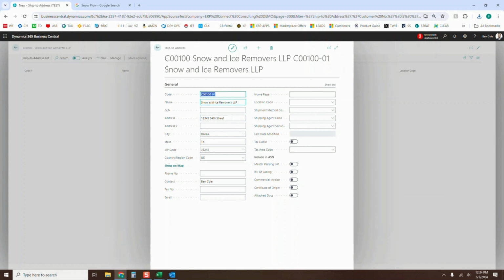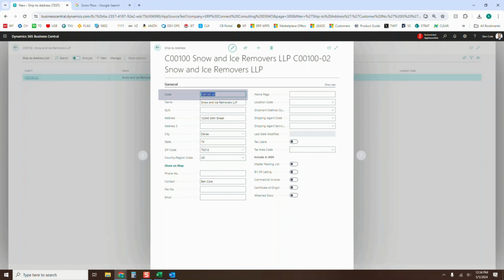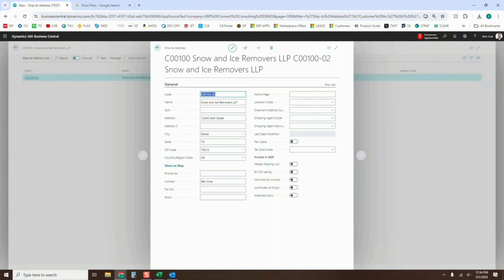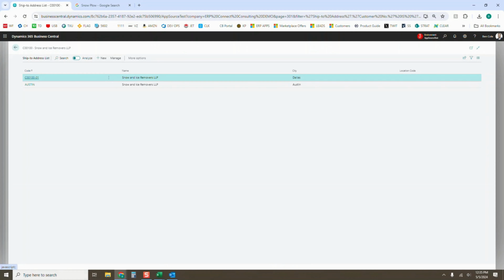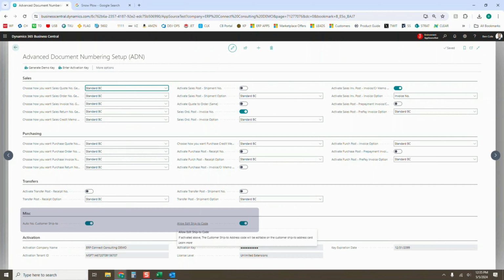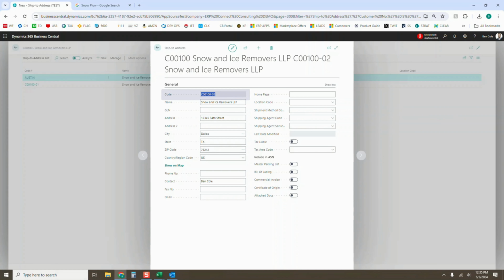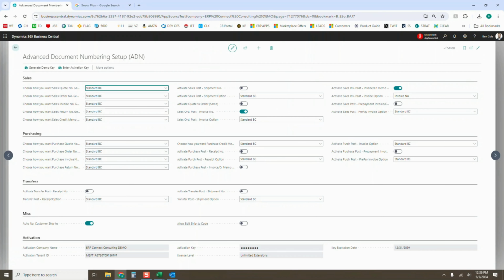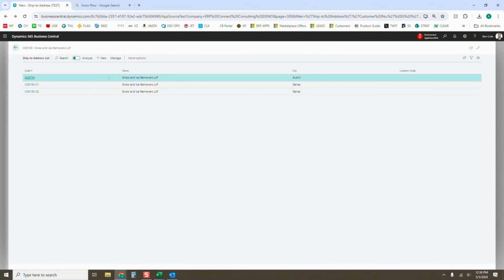Auto Generate Customer Ship To Address Codes in D365 Business Central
Automate and standardize your Customer Ship-To Address Codes in Microsoft Dynamics 365 Business Central. In this video, we walk through how to use our Advanced Document Numbering (ADN) functionality to automatically create Ship-To Address Codes that stay in sync with your Customer Numbers—saving time, reducing errors, and keeping your data clean.

You’ll see how to:
➤ Auto-create Customer Ship-To Address Codes based on Customer Numbers
➤ Configure Advanced Document Numbering to control how codes are generated
➤ Lock the ability to edit Ship-To Address Codes when you want strict control
➤ Still allow manual adjustments when needed, even after auto-generation
➤ Turn features off to mimic standard, out-of-the-box Business Central features